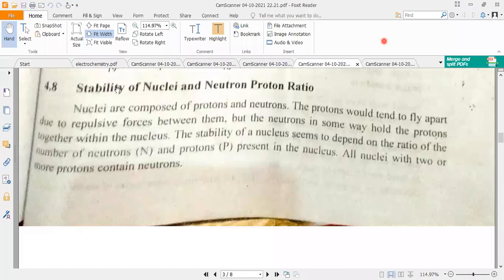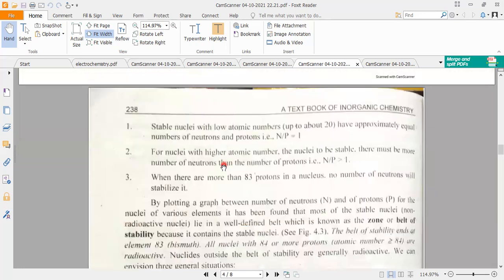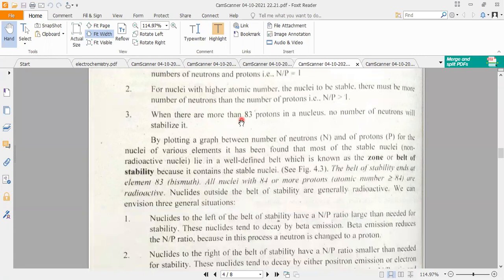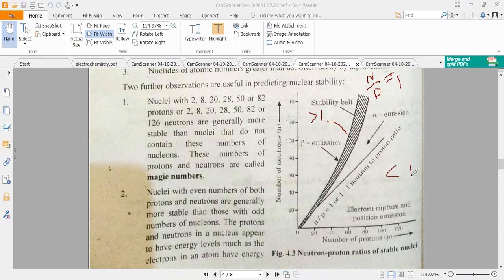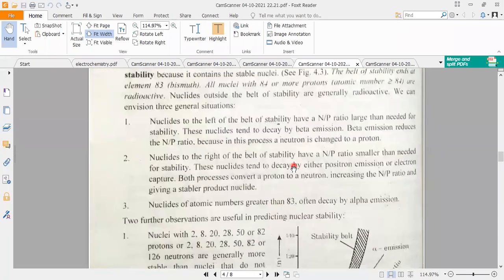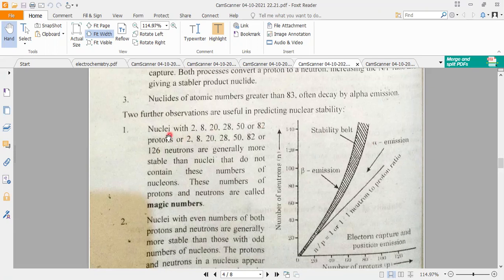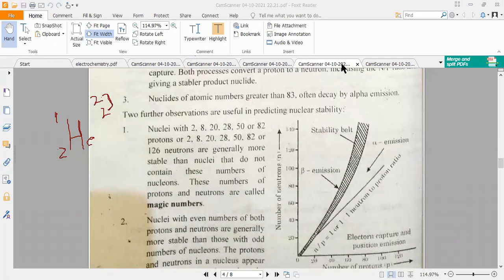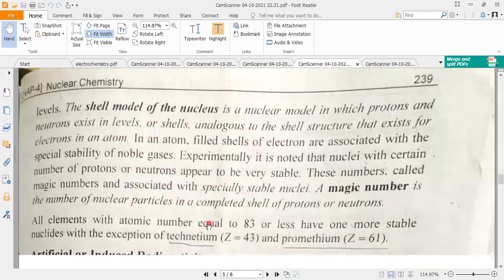Nuclear chemistry lecture 5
stability of nuclei